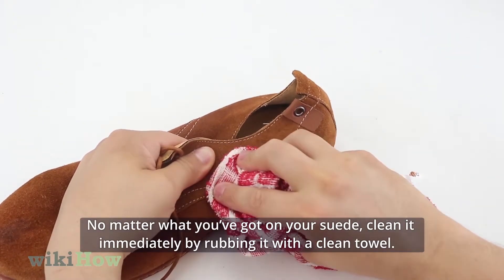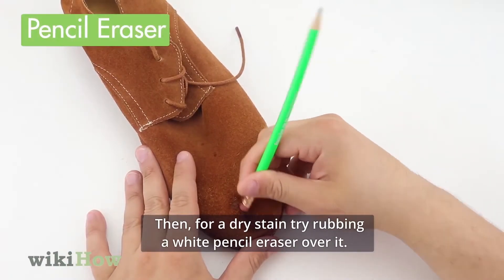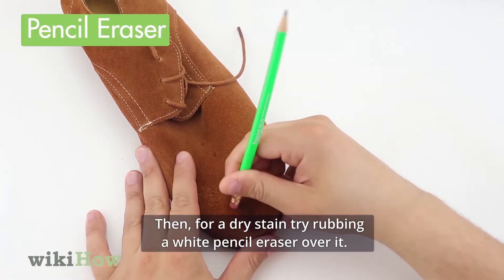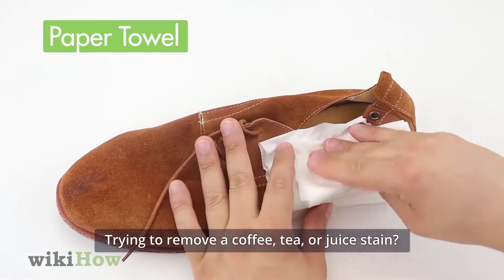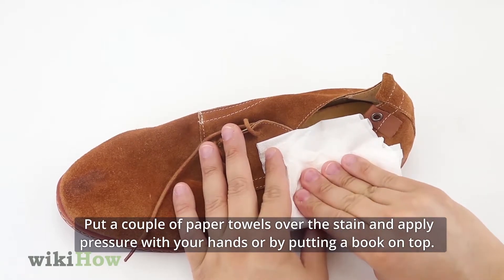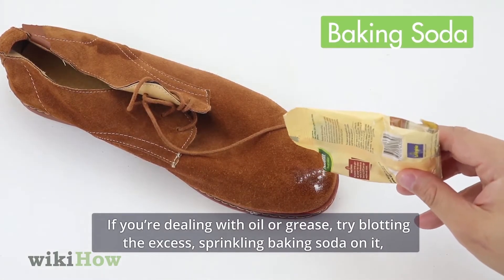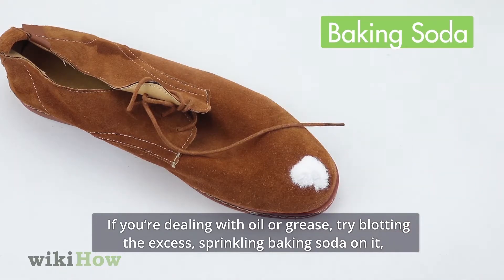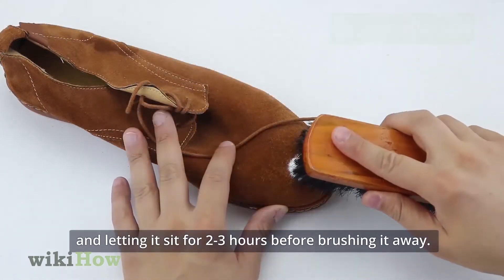How to Clean Suede